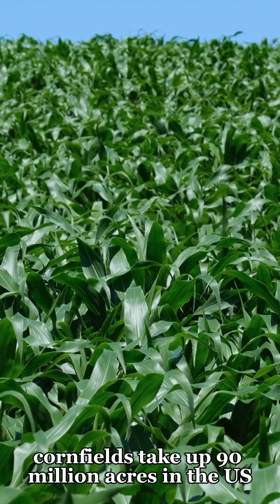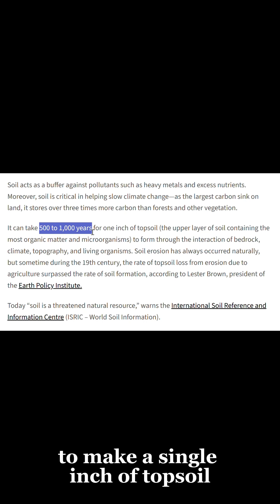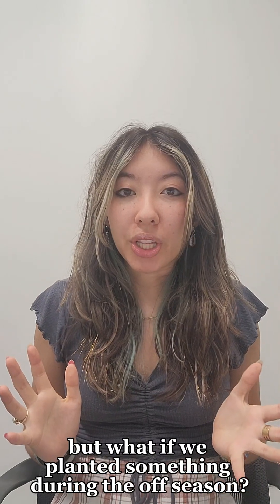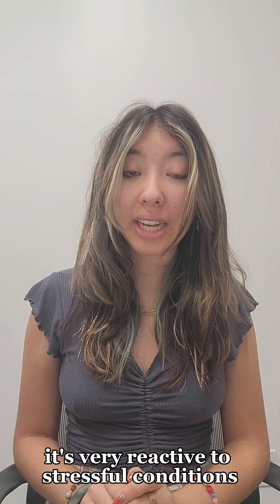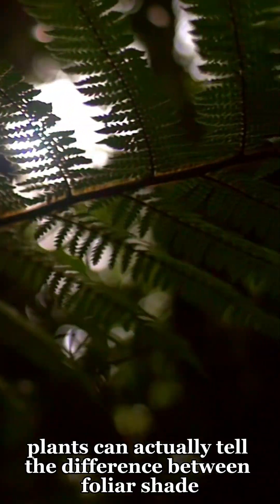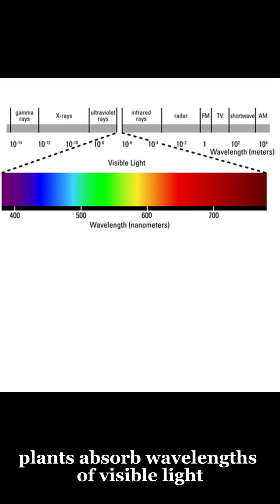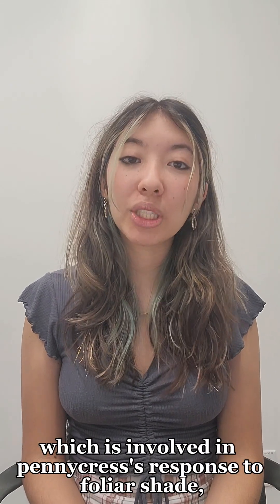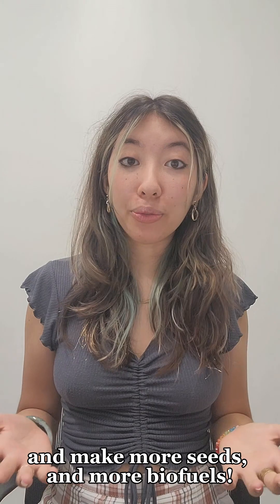This new crop is turning empty fields into JET FUEL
Learn about how pennycress is hitting two birds with one stone to protect agriculture and the planet at the same time, with breaking research from a laboratory working to understand it.